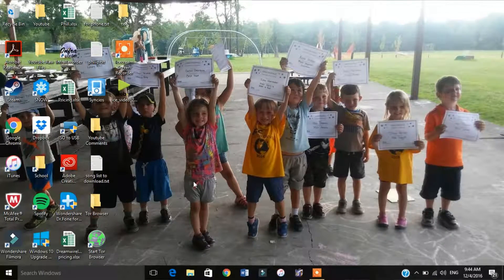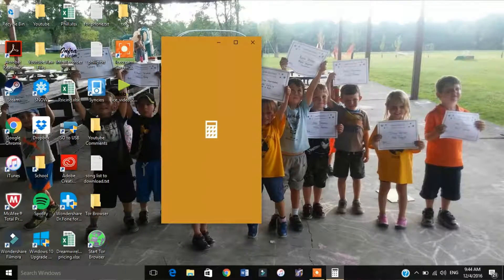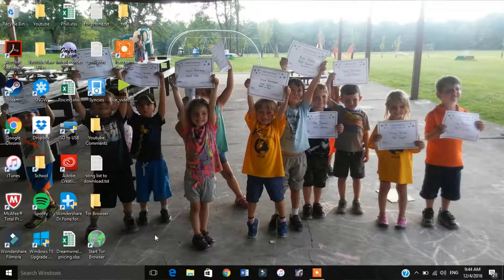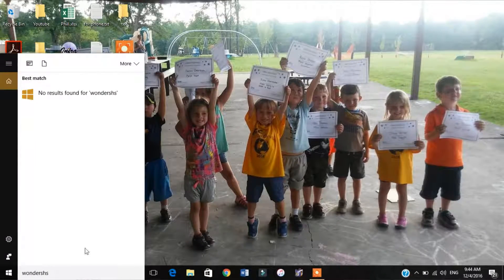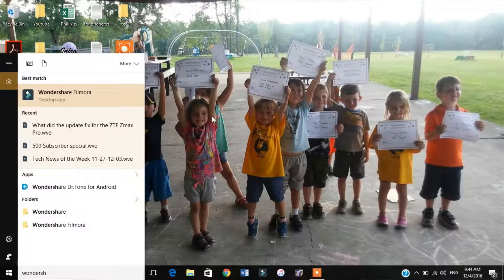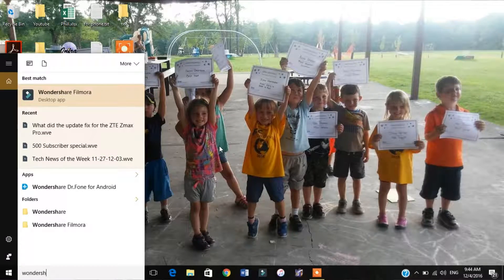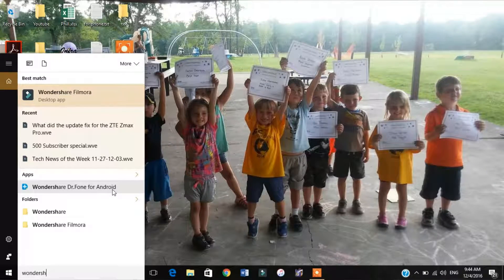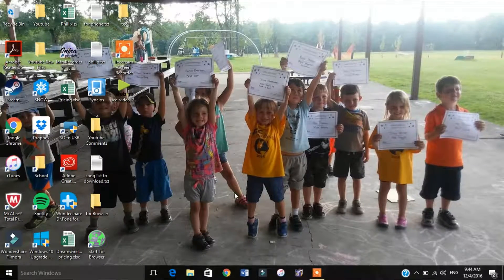Spotlight Search on Windows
Send mail to:
This is how to do the Mac Spotlight search on Windows computers without downloading anything at all